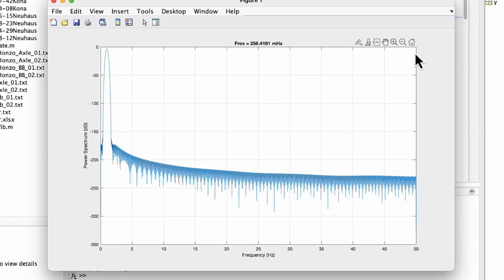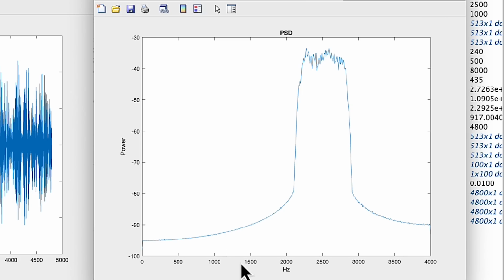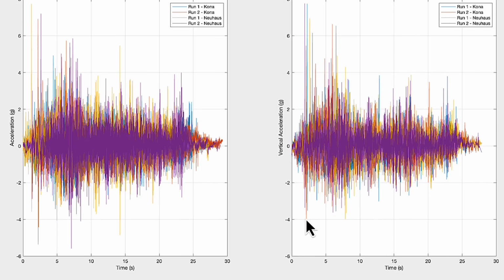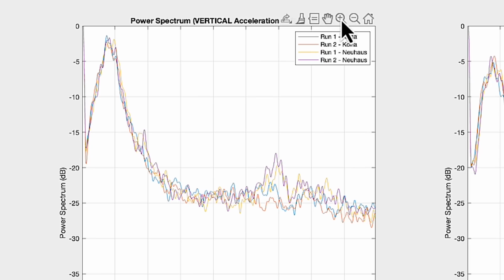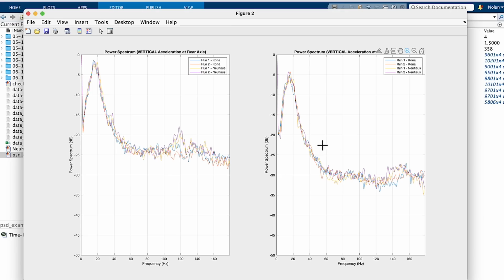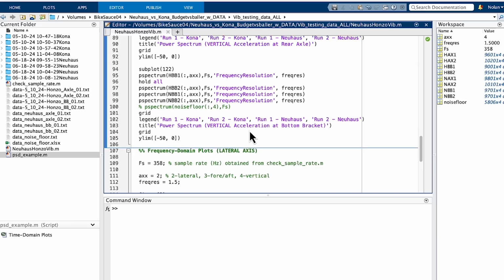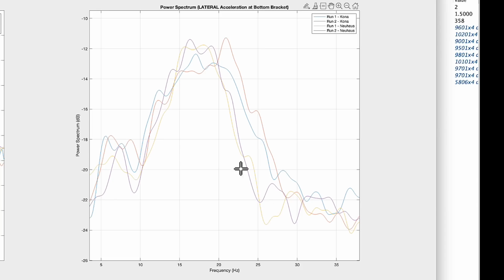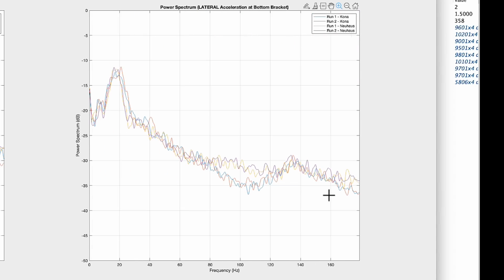The MYTH of Vertical Frame Compliance.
A semi-rigorous study on vertical vs lateral compliance in the rear triangle of a hardtail mountain bike frame. This is not conclusive evidence, but a compelling finding that suggests it's the lateral flex that we interpret as vertical compliance in a frame.

Keep it constructive in the comments.